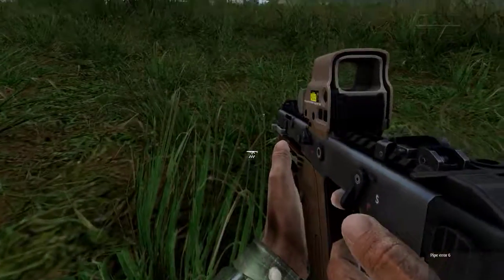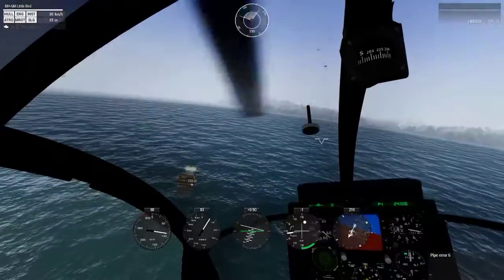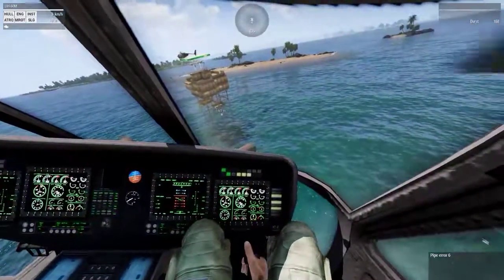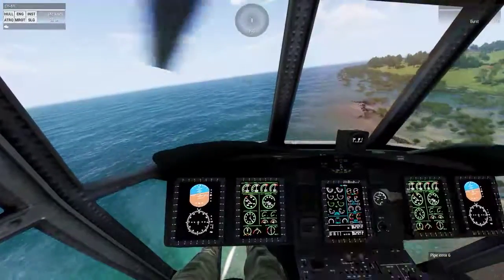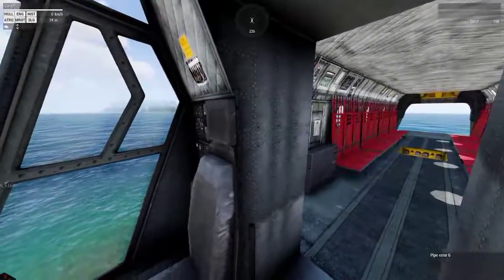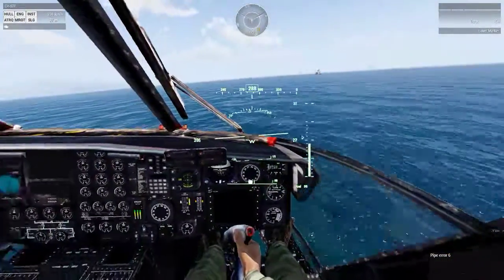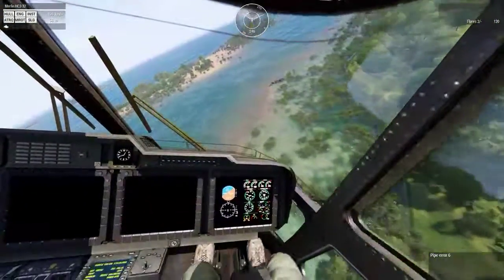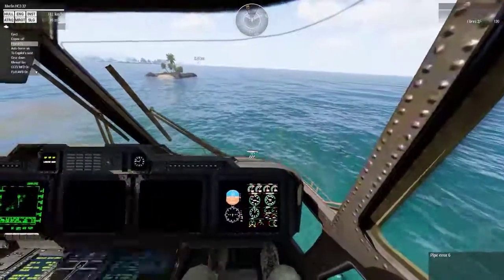Arma 3 - Helicopter Flight Practice (Landings & Crashing)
GPU: GeForce GTX 660 Ti
CPU: Intel(R) Core(TM) i5-2500K CPU @ 3.30GHz
Memory: 16 GB RAM (15.97 GB RAM usable)
Current resolution: 1920 x 1080, 60Hz
Operating system: Microsoft Windows 7 Ultimate